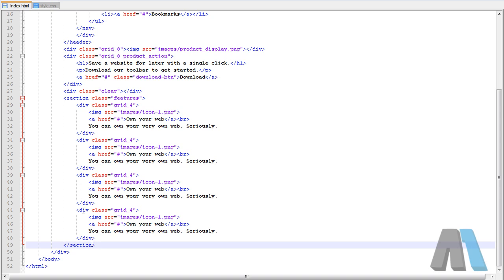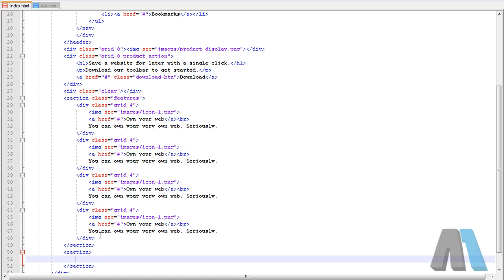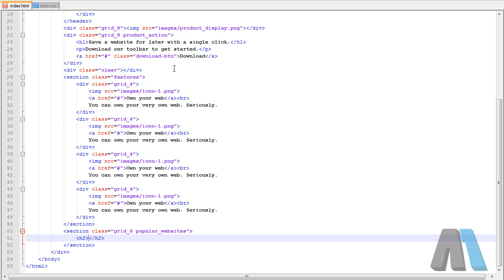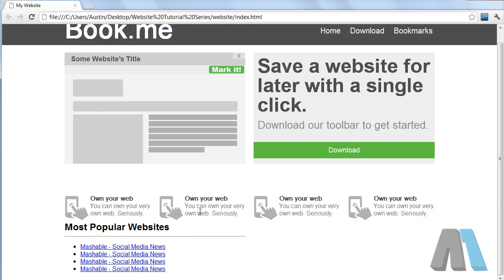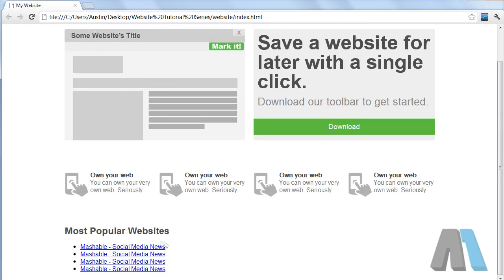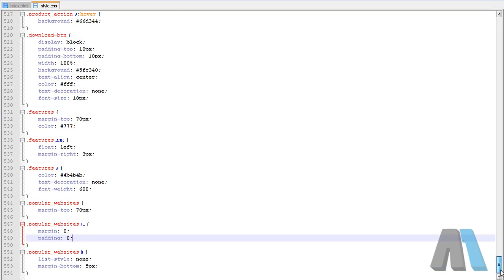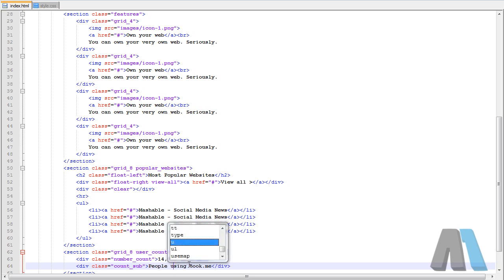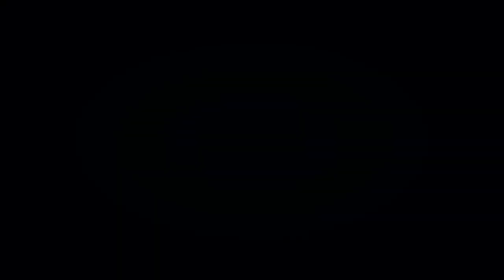Website Design Tutorial: Photoshop to HTML5 and CSS the Right Way - Part IV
Learn how to create a website from start to finish. We start designing our website in Photoshop using the 960.gs framework, eventually making our way to Notepad to put our designs to work.

I have already done a tutorial series on creating a website, but that was a very basic take on HTML and CSS.